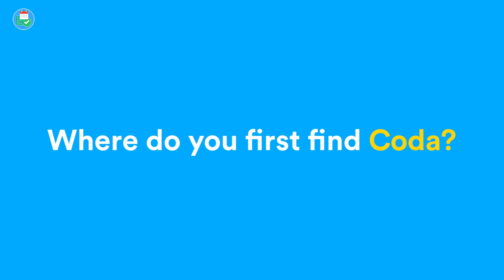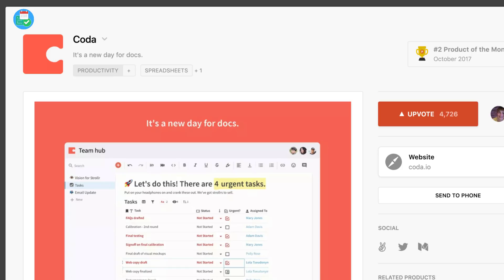Teams Using Coda: Case Study, WeAreDevelopers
Stop doing busywork! Try Bento Focus Find the best productivity tools with our Coda has been growing steadily and beginning to be adopted by teams. We interview Stefan from WeAreDevelopers to chat about their use of Coda, with a short demo of their team account and why they decided to go with Coda and continue to use it.

Coda is a new take on documents, allowing you to create boards, sheets, tables and much more all in one place. Saving all your data to Google Drive and perfect for small to large teams creating their own workspace.

▶ EQUIPMENT USED
📋 MacBook Pro 13'inch TouchBar:

▶  VIDEO INFORMATION

▶  ADS

▶  MUSIC USED